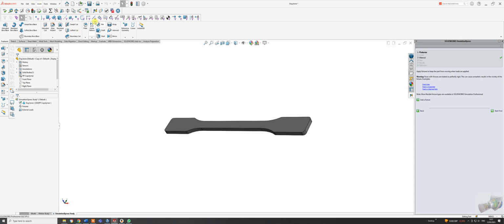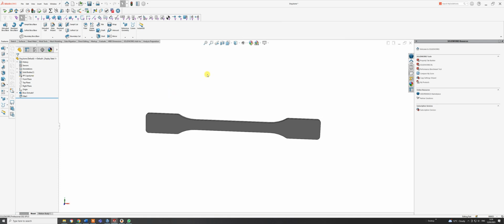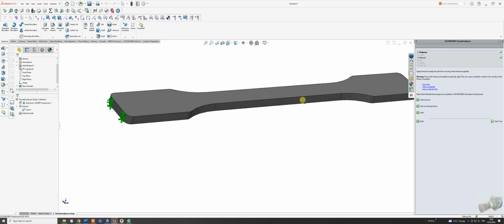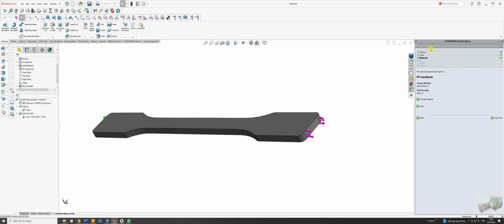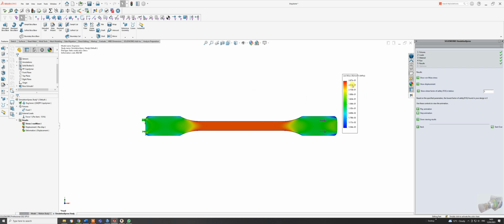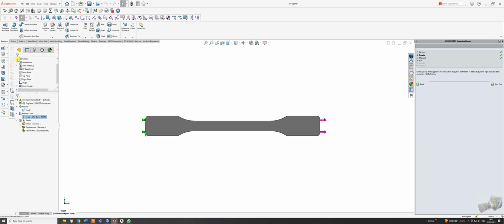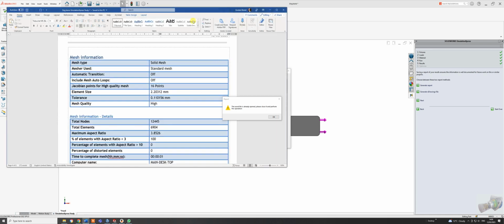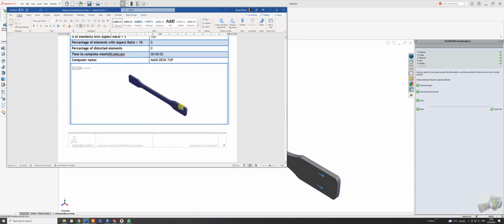Use of Simulation Express in Solidworks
Short video exploring the set up and use of SolidWorks Simulation Express